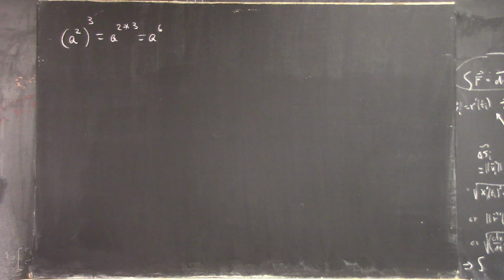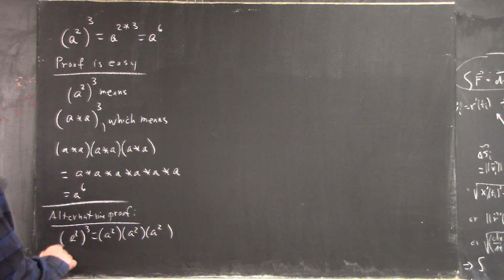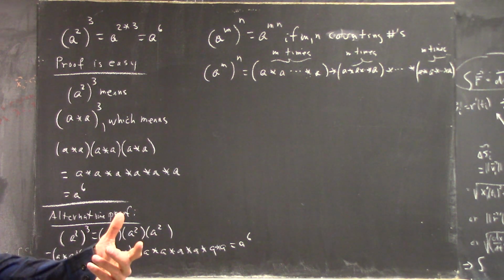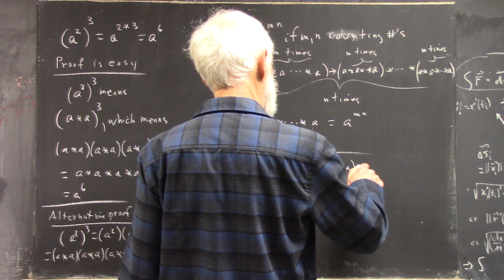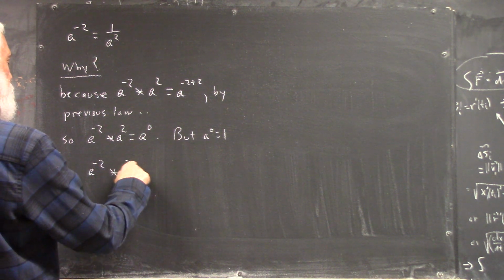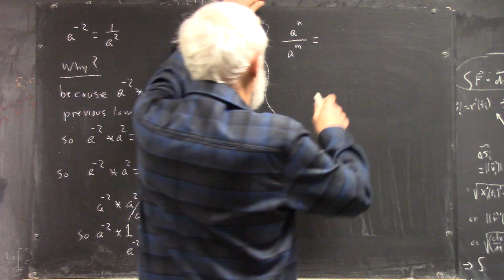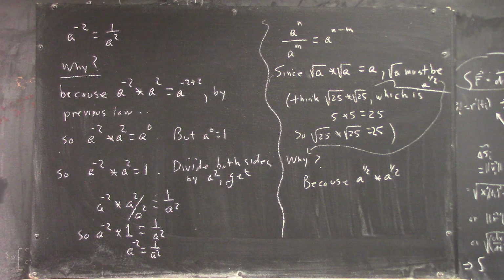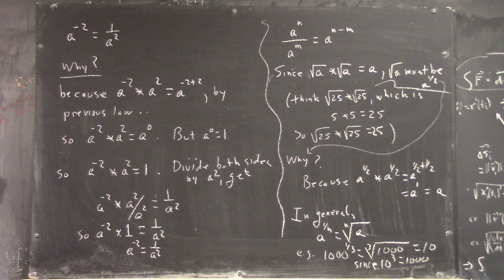dagMCR 3753 a few rules for exponents 24